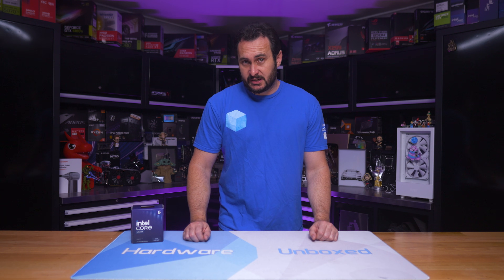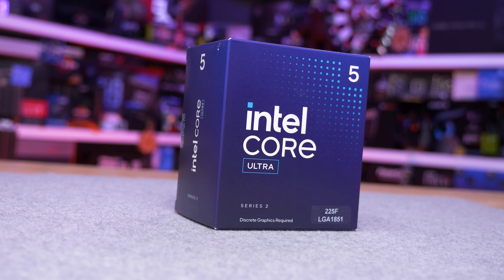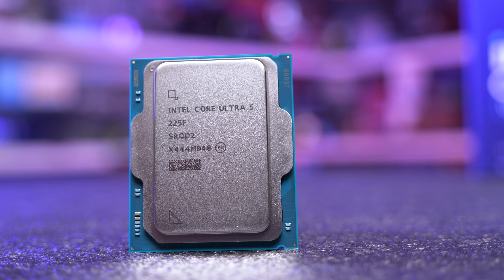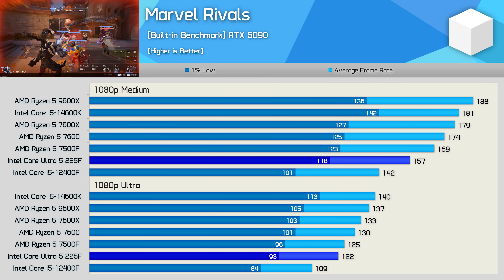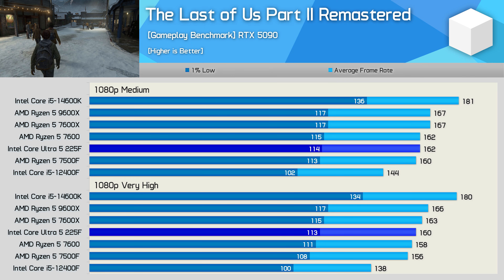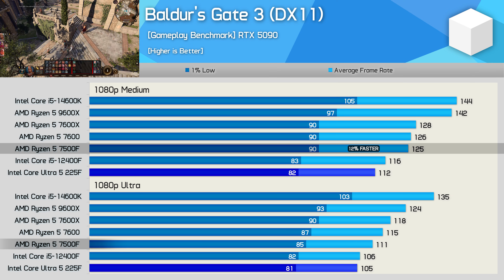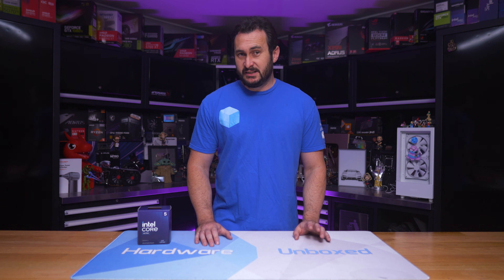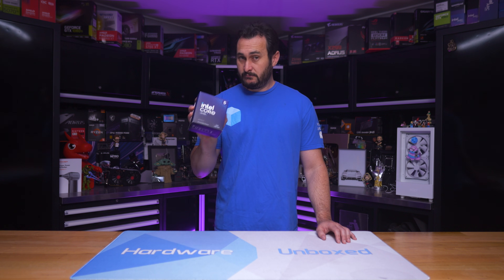Intel's $160 Core Ultra CPU, 225F Gaming Benchmarks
Buy relevant products from Amazon, Newegg and others below:
AMD Ryzen 9 9950X3D
AMD Ryzen 9 9950X
AMD Ryzen 9 9900X3D
AMD Ryzen 7 9800X3D

Video Index:
00:00 - Welcome to Hardware Unboxed
00:52 - Ad Spot
01:44 - Core Ultra 5 225F Specs
03:38 - Core Ultra 5 225F Pricing
04:35 - Test System Specs
04:42 - Cinebench R24
05:24 - 7-Zip File Manager
05:47 - Shader Compilation Performance
06:05 - Tom Clancy's Rainbow Six Siege X
06:45 - Marvel Rivals
07:10 - Assassin's Creed Shadows
07:26 - Horizon Zero Dawn Remastered
07:50 - Cyberpunk 2077 Phantom Liberty
08:18 - Counter-Strike 2
08:42 - Warhammer 40,000 Space Marine 2
09:21 - The Last of Us Part 2 Remastered
09:43 - Marvel's Spider Man 2
10:27 - Mafia The Old Country
10:56 - ACC
11:09 - Baldur's Gate 3
11:27 - 12 Game Average [1080p]
12:06 - Final Thoughts
15:06 - Outro